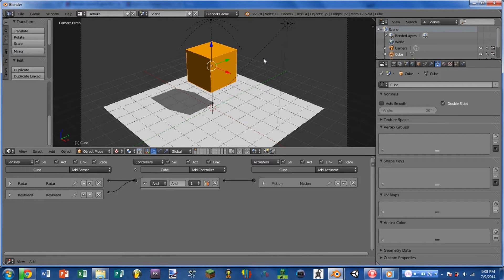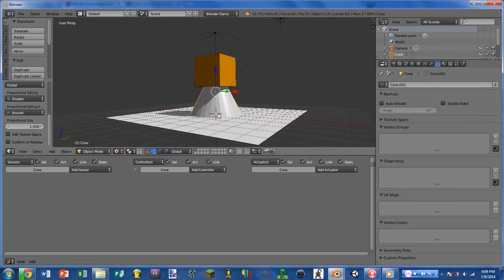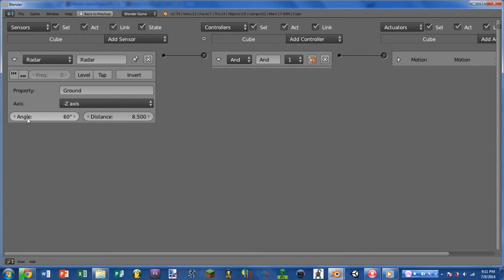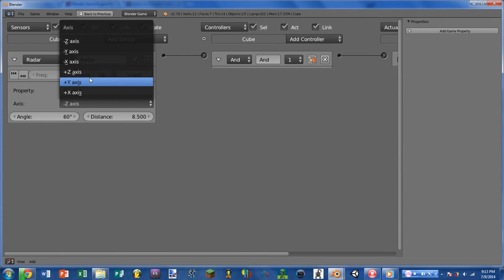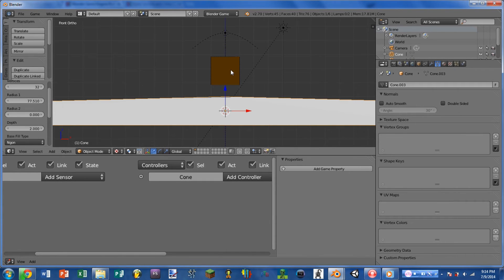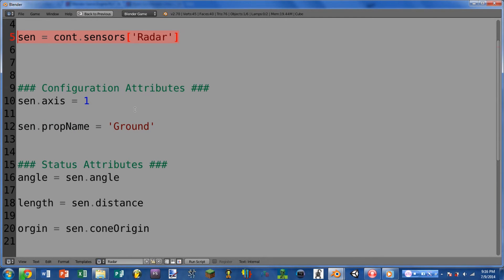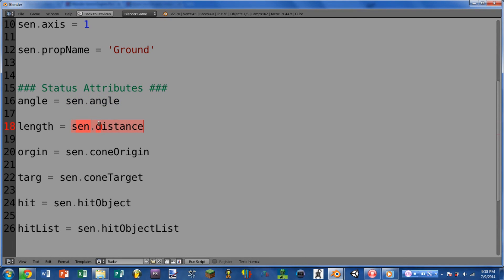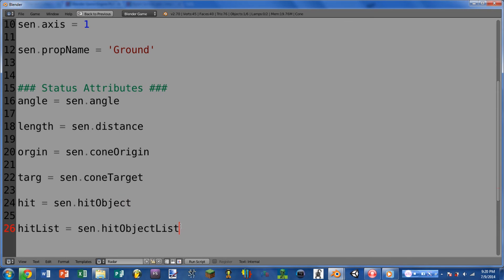BGE • Sensor Spotlight #11 • Radar Sensor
In Today's sensor spotlight we will be looking at the property sensor. The property sensor is one of the more "simple" sensors, but it is incredibly useful. You can use it to help keep track of score, health and much much more!